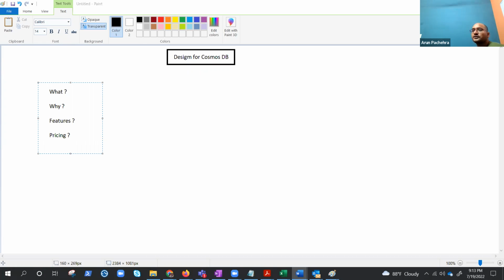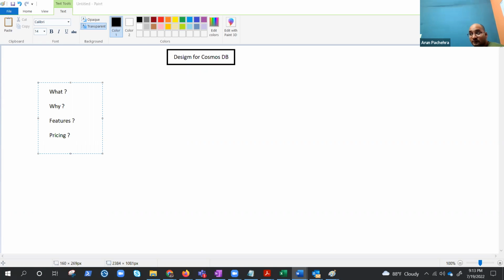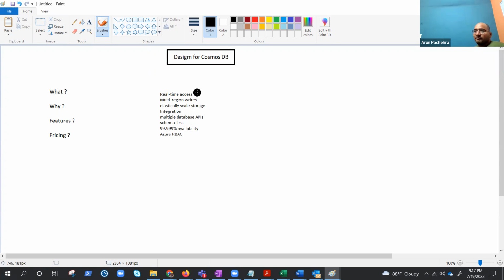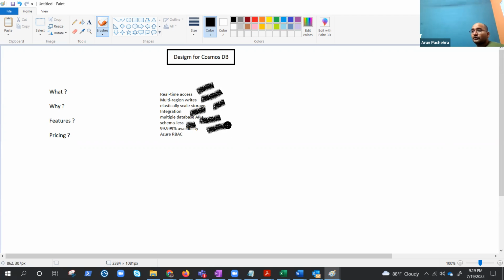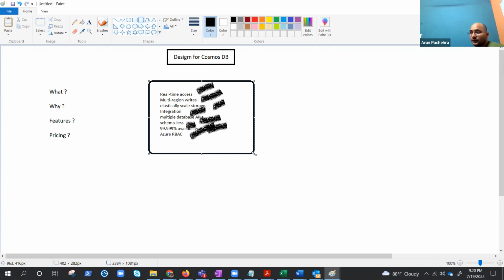(AZ-305) Design for Cosmos DB